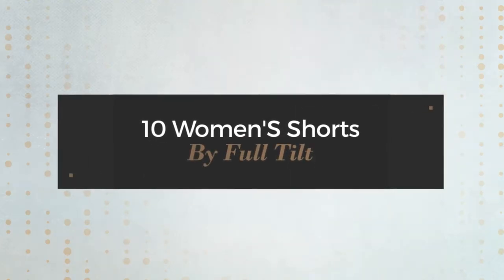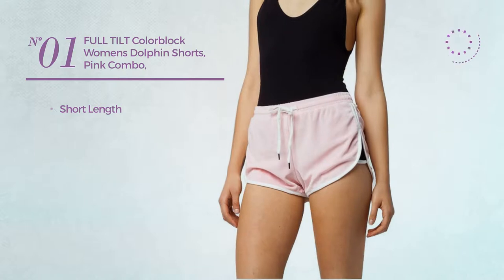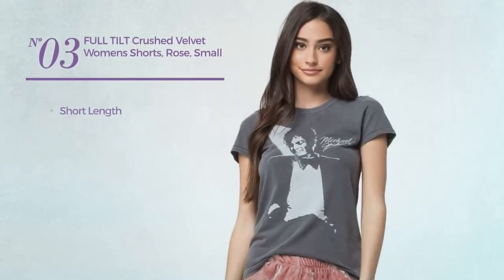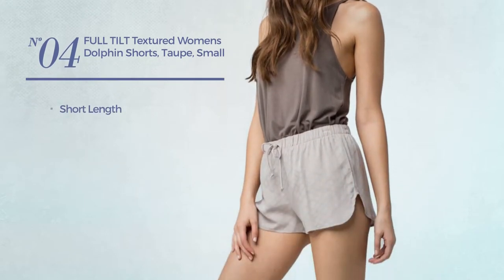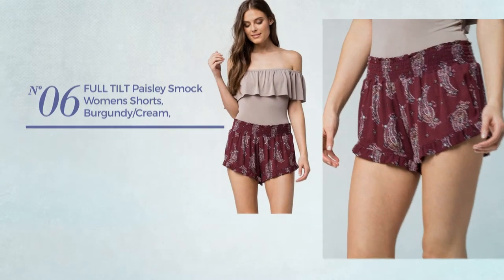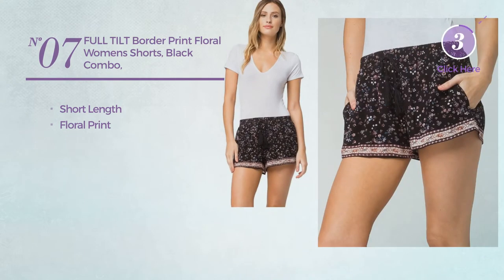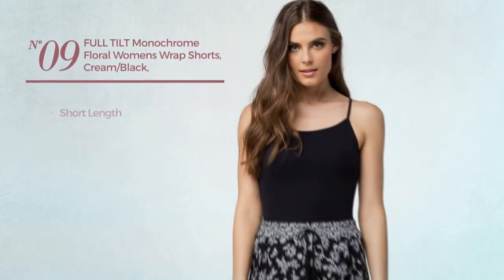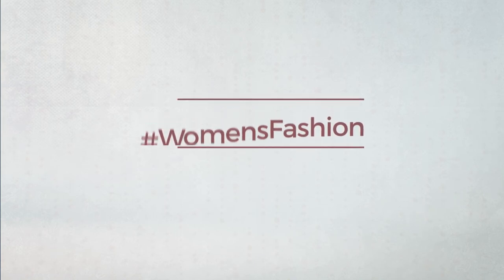10 Women'S Shorts By Full Tilt Spring 2017 Collection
10 Women'S Shorts By Full Tilt Spring 2017 Collection

Shop for Women'S Shorts By Full Tilt Spring 2017 Collection
FULL TILT Colorblock Womens Dolphin Shorts, Pink Combo, Small

FULL TILT French Terry Womens Dolphin Shorts, Black, Small

FULL TILT Crushed Velvet Womens Shorts, Rose, Small

FULL TILT Textured Womens Dolphin Shorts, Taupe, Small

FULL TILT Eyelet Trim Womens Shorts, Black, Medium

FULL TILT Paisley Smock Womens Shorts, Burgundy/Cream, Medium

FULL TILT Border Print Floral Womens Shorts, Black Combo, X-Small

FULL TILT Linear Patchwork Womens Shorts, Multi, Medium

FULL TILT Monochrome Floral Womens Wrap Shorts, Cream/Black, Small

FULL TILT Floral Womens Wrap Shorts, Black Combo, Large

Try also: #